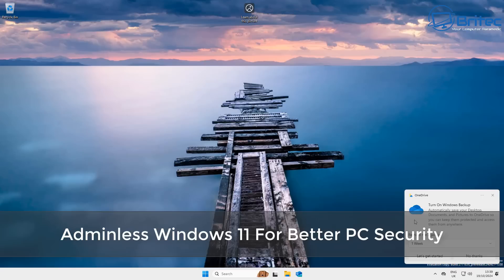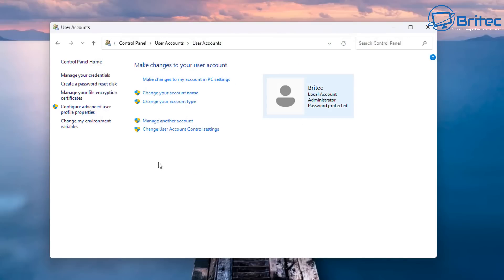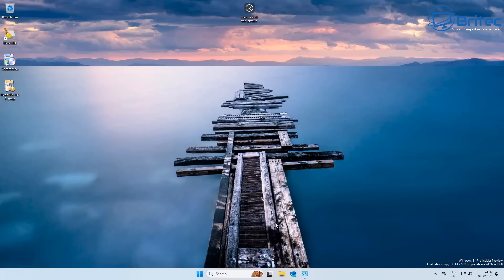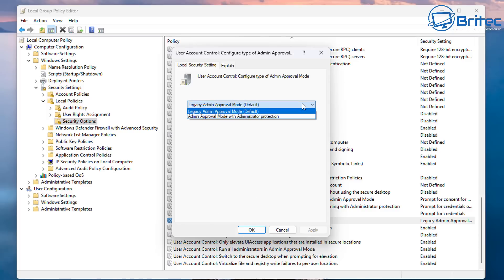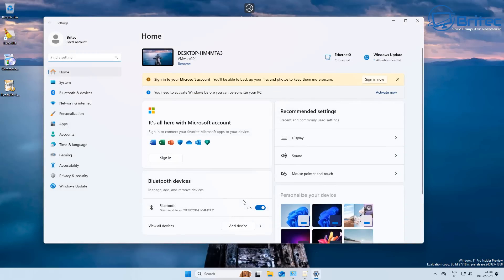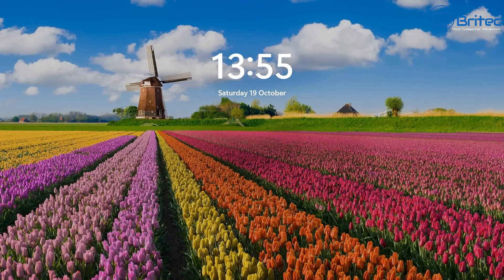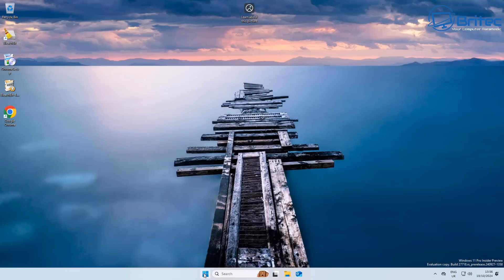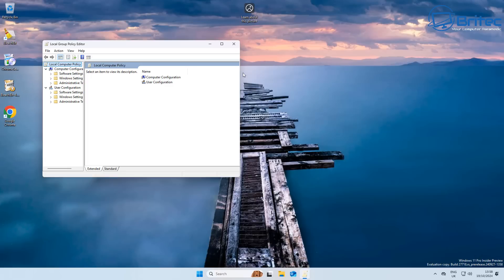Adminless Windows 11 For Better PC Security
Windows grants administrator access to every user account by default, this is created during installation or setup of Windows. Its been like this for years and on every version of Windows since Windows XP. Admin access is protected by the UAC prompt on Windows, but now Microsoft is changing the security of Windows 11 for the first time in years. Windows 11 is now moving in a similar direction to macOS and Linux, which offer a root-less environment by default. So now users will have to authenticate using PIN or other Windows Hello methods to grant temporary admin privileges.